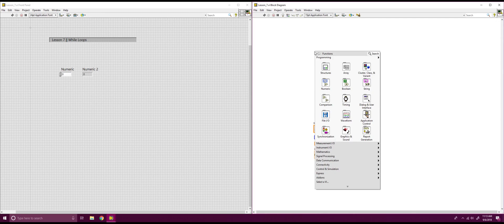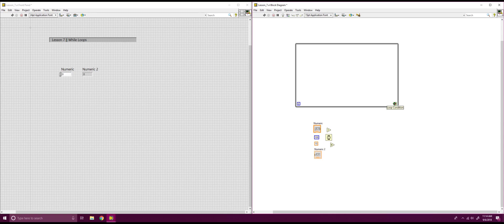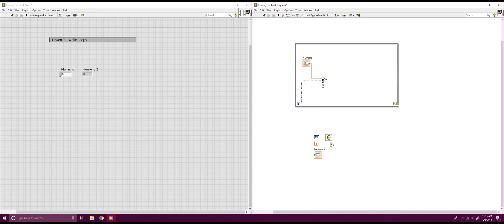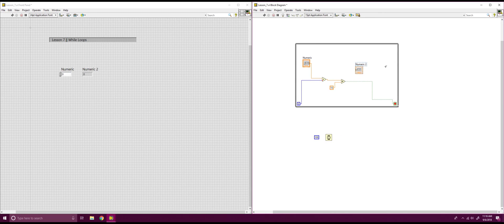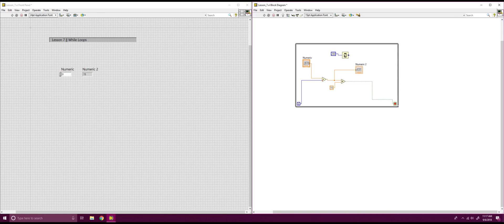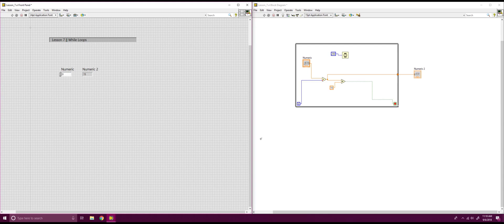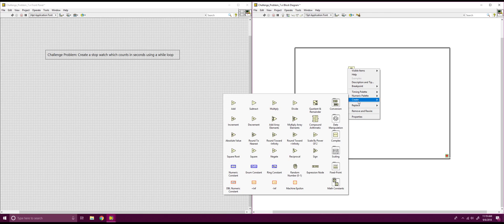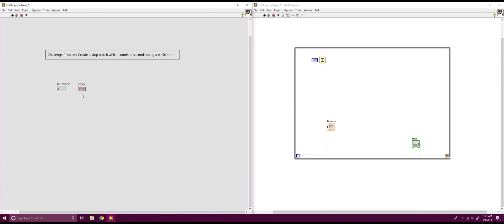Introduction Course to LabVIEW|| Lesson 6: While Loops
Welcome to my new LabVIEW series. In it I will be covering the basics to programming in LabVIEW. This sixth lesson will cover the basics of While Loops.